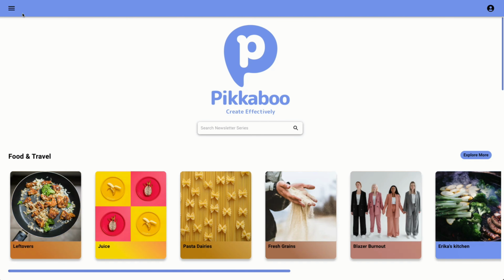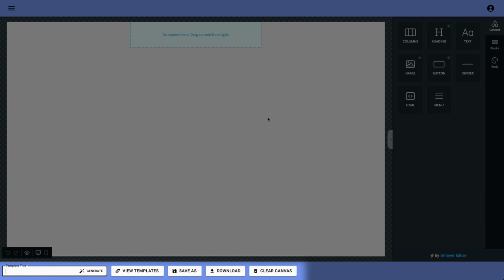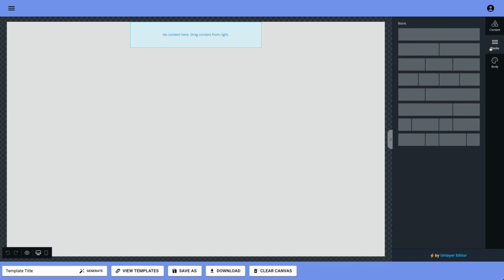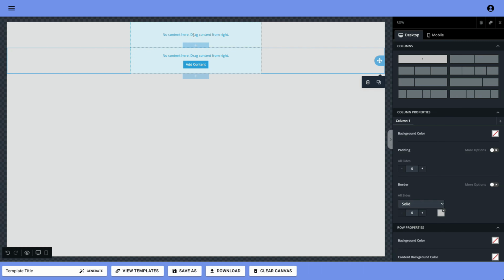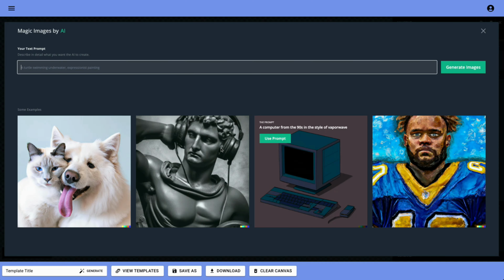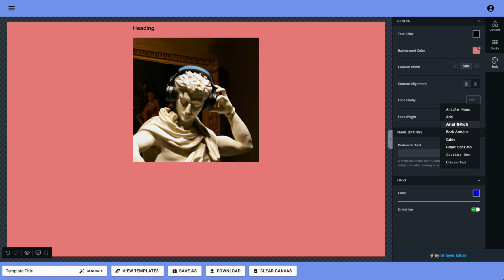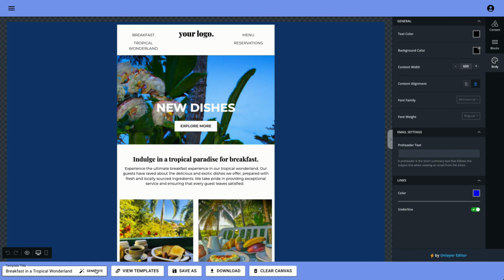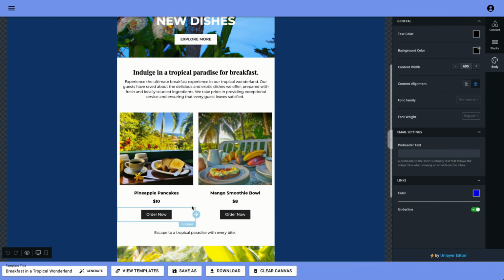Pikkaboo Tutorial Series: Design Studio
Pikkaboo's Design Studio is a powerful tool that allows you to create stunning email templates for both mobile and web. With its user-friendly interface and advanced AI capabilities, the Design Studio makes it easy to give your newsletters a professional and eye-catching look.

Whether you're a seasoned designer or a beginner just getting started with email marketing, the Design Studio makes it easy to get started.